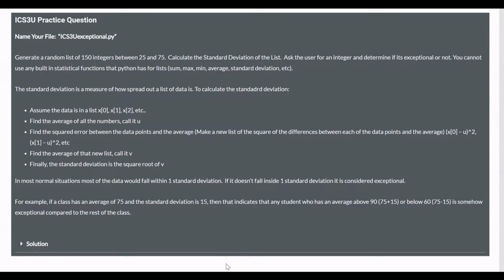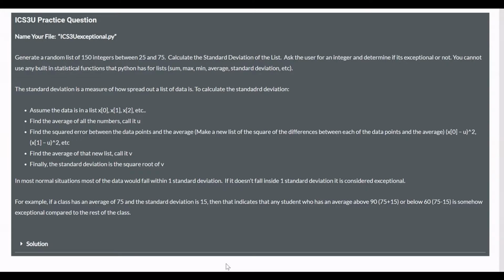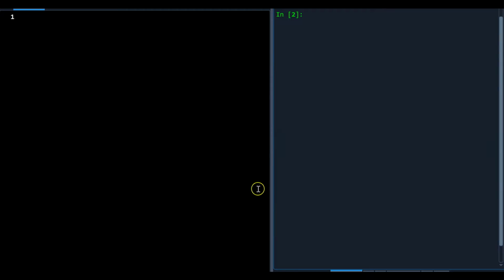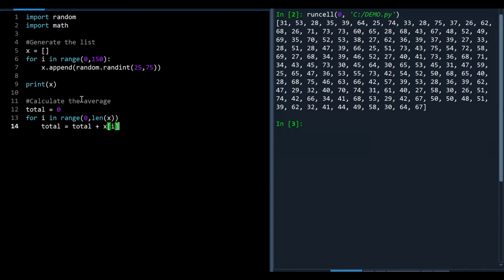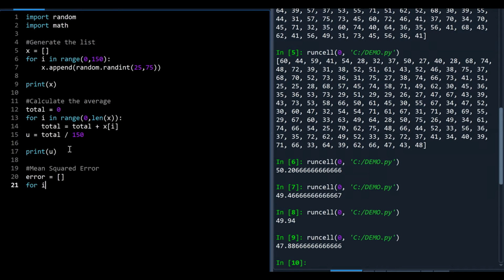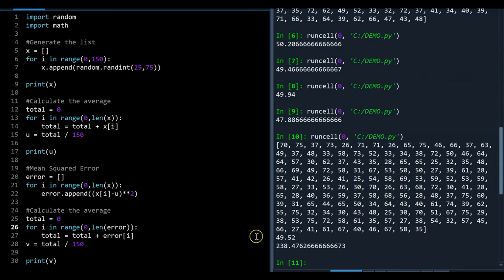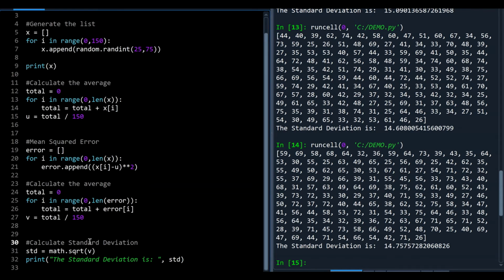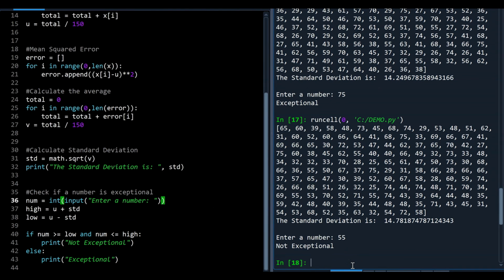ICS3U Grade 11 Computer Science - Exceptional Number Practice Question Solution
Generate a random list of 150 integers between 25 and 75.  Calculate the Standard Deviation of the List.  Ask the user for an integer and determine if its exceptional or not. You cannot use any built in statistical functions that python has for lists (sum, max, min, average, standard deviation, etc).

The standard deviation is a measure of how spread out a list of data is. To calculate the standadrd deviation:

Assume the data is in a list x[0], x[1], x[2], etc..
Find the average of all the numbers, call it u
Find the squared error between the data points and the average (Make a new list of the square of the differences between each of the data points and the average) (x[0] – u)^2, (x[1] – u)^2, etc
Find the average of that new list, call it v
Finally, the standard deviation is the square root of v
In most normal situations most of the data would fall within 1 standard deviation.  If it doesn’t fall inside 1 standard deviation it is considered exceptional.

For example, if a class has an average of 75 and the standard deviation is 15, then that indicates that any student who has an average above 90 (75+15) or below 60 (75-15) is somehow exceptional compared to the rest of the class.